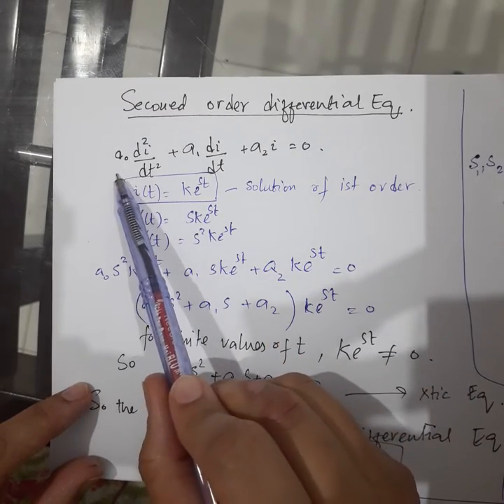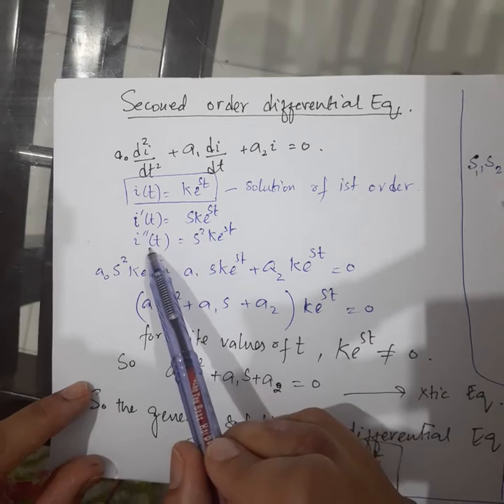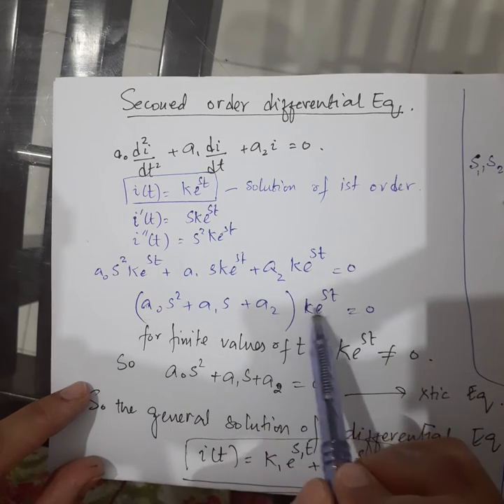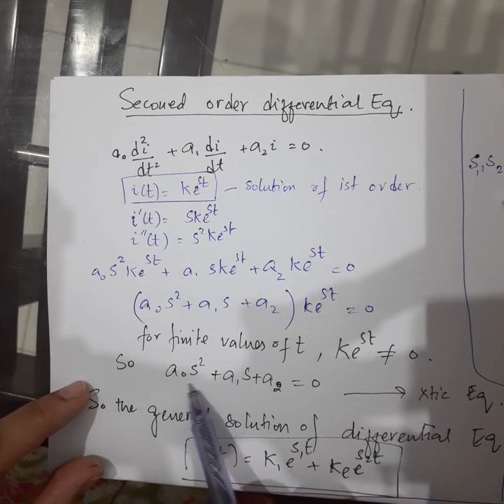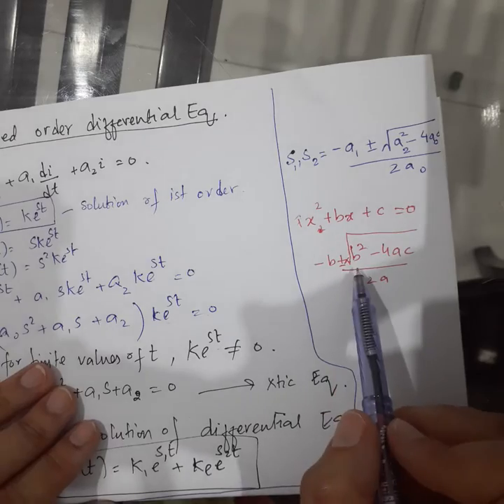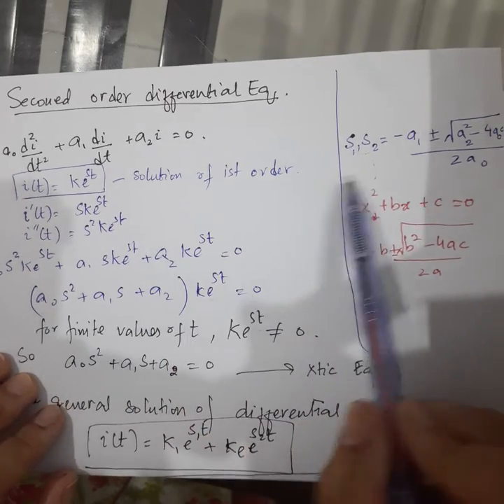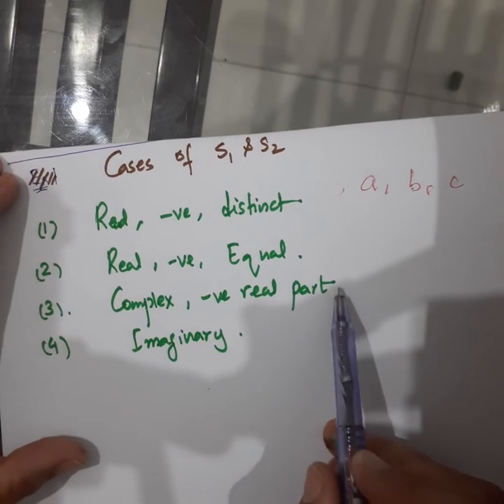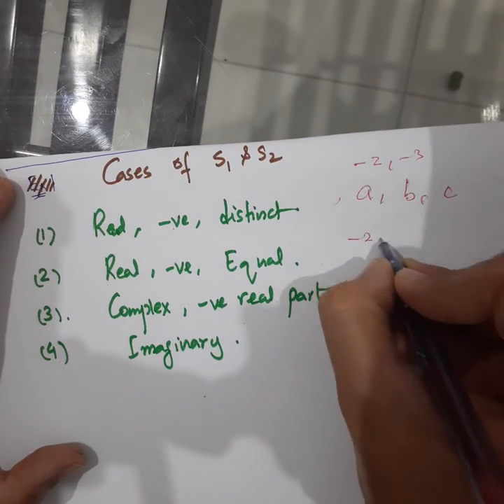Second order differential equation